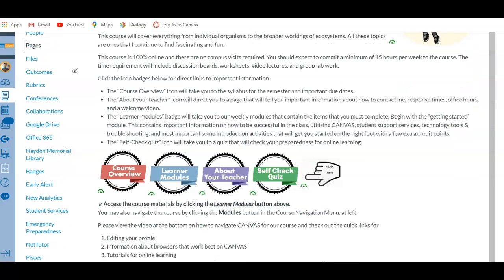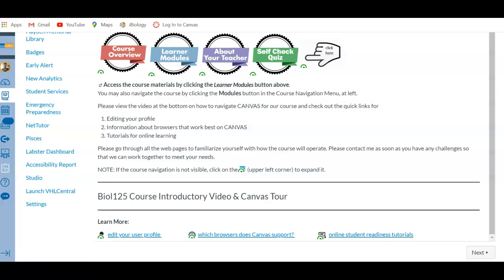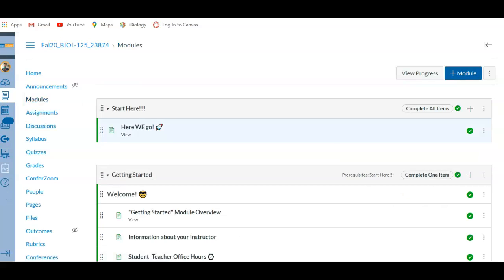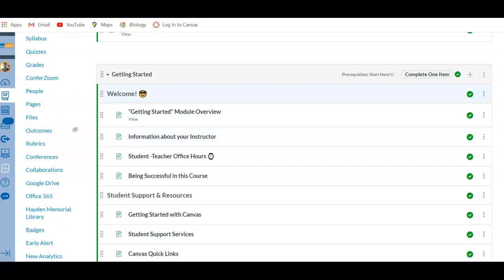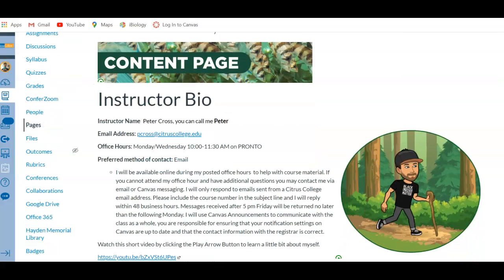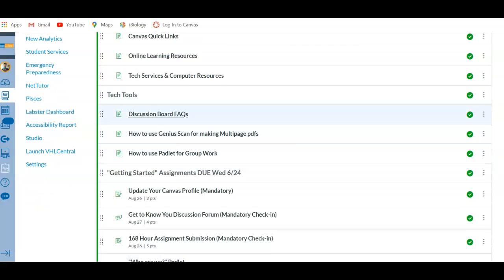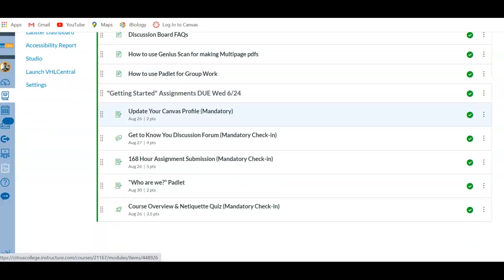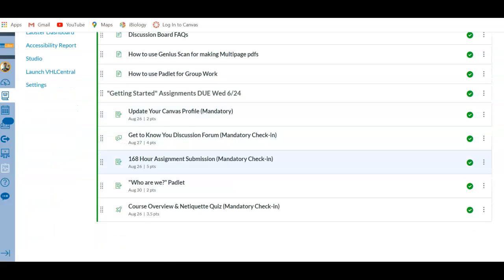Introduction to Canvas